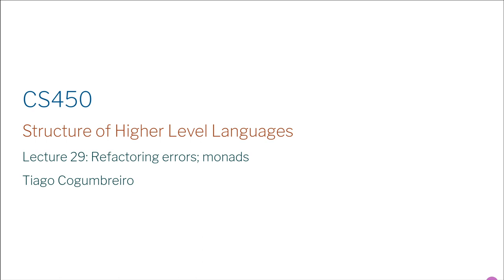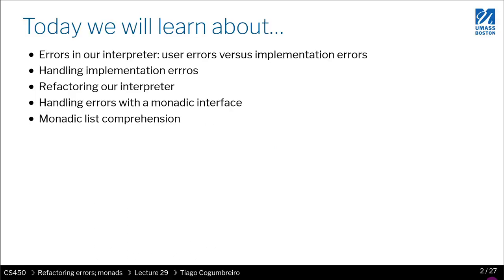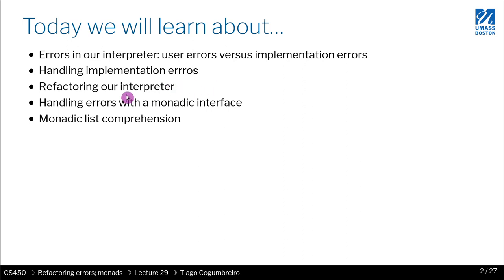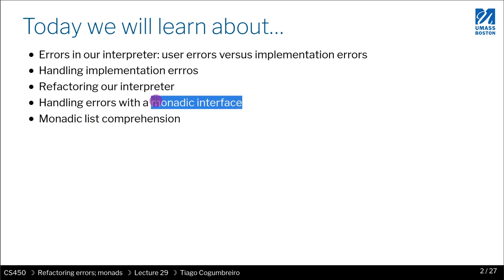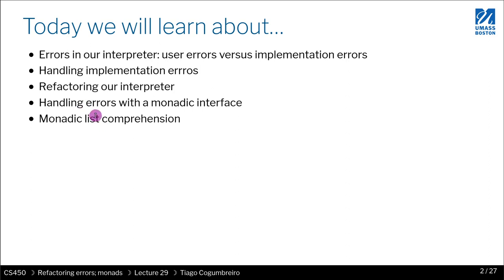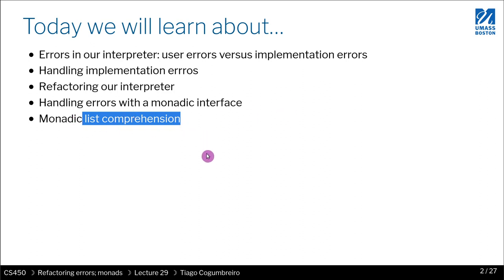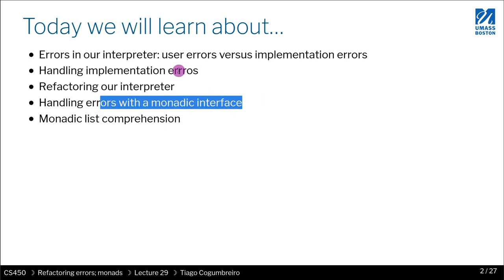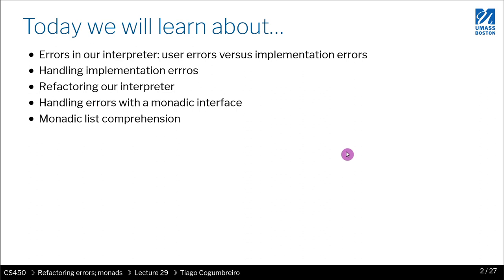CS450 29 01 Overview